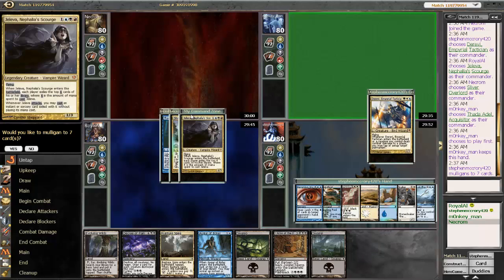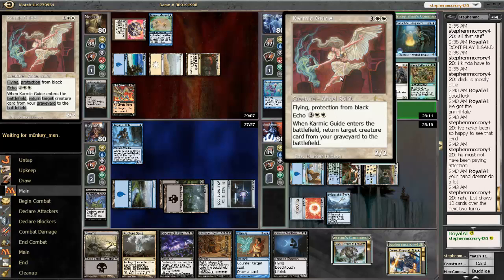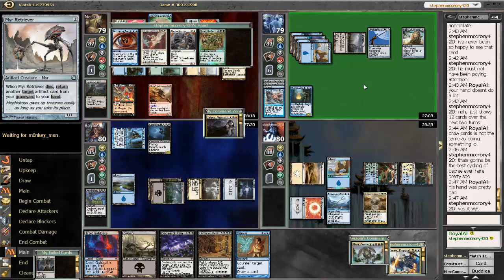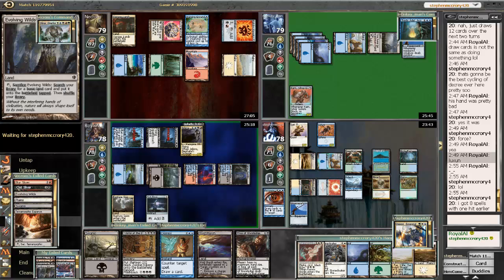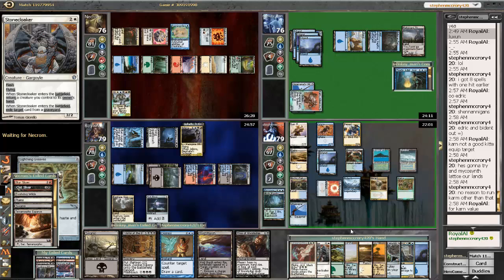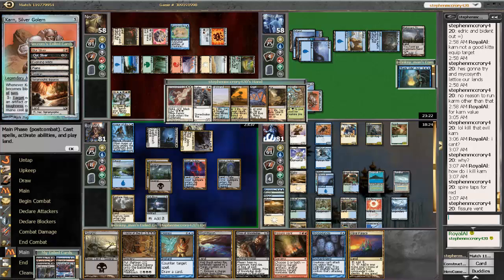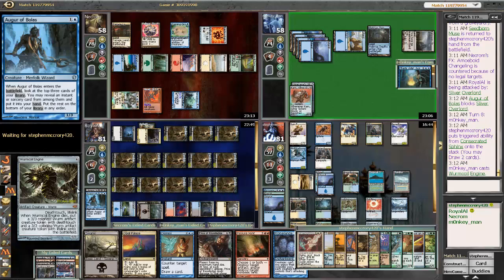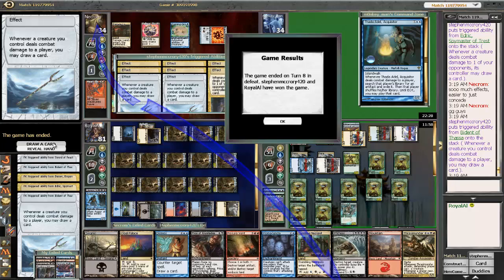MTG: Commander 2013 - Happy Christmas! Jeleva + Derevi vs Sliver Overlord + Thada Adel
Merry happy Christmas!  I'm so happy that so many of you enjoy watching my videos.  I am by no means perfect, but I will continually try and improve.  I hope you are all able to enjoy today, even if you do not celebrate Christmas.  Happy Wednesday :)